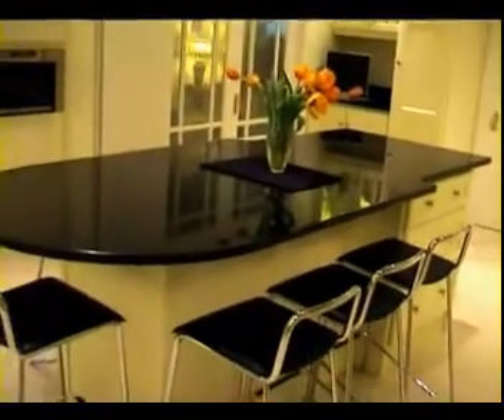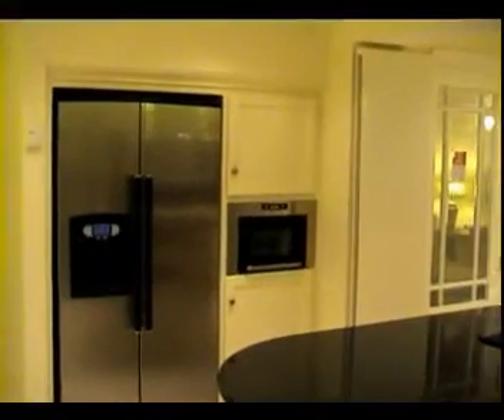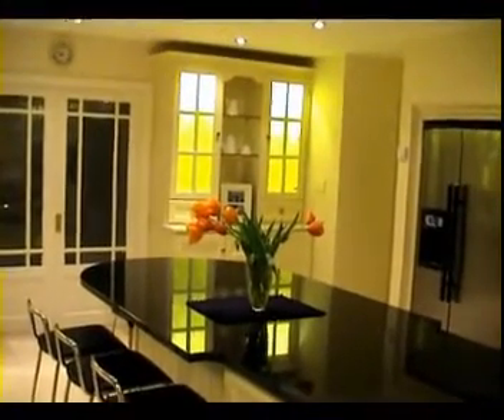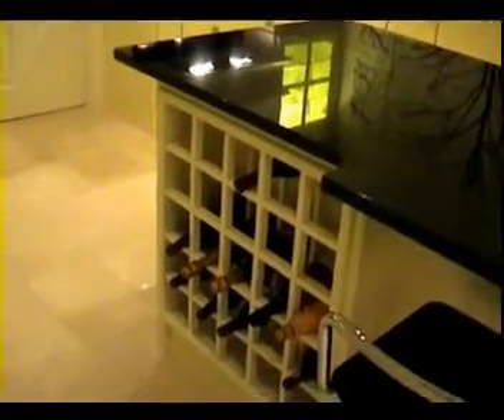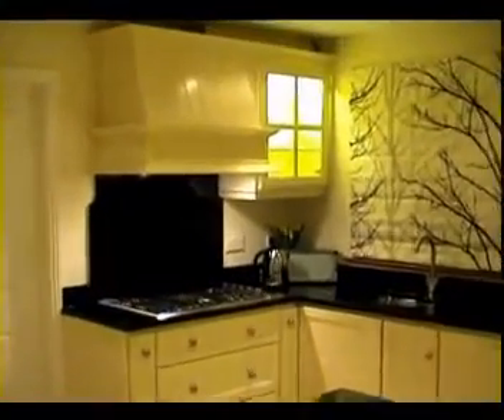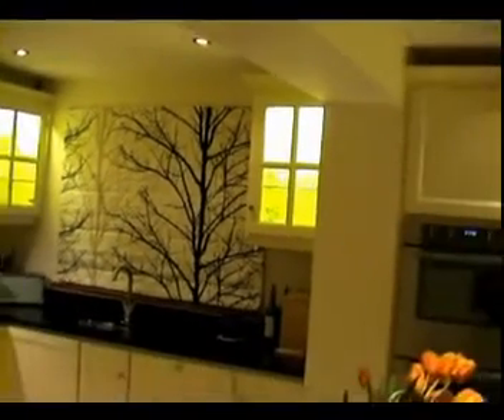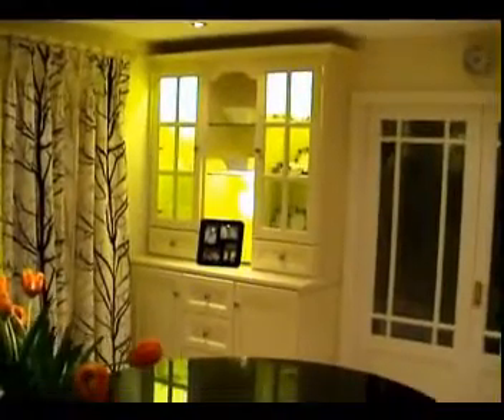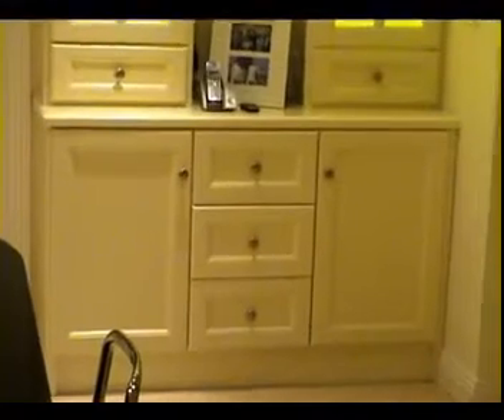Spray-painted Cream kitchen with surface hung doors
This kitchen was custom-designed , hand-made and installed by Joe Allen.
The Kitchen features solid black granite worktops, chrome handles on drawers and presses, a large island unit built to client's specification incorporating a hand-built wine rack, There is also a built in double over, illuminated glass display units, and a larder incorporating a built-in microwave oven.